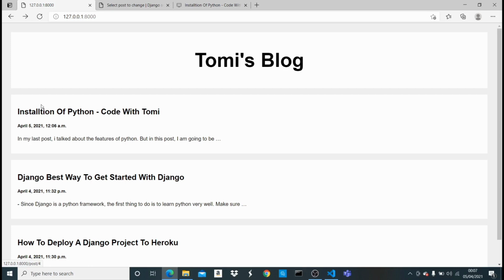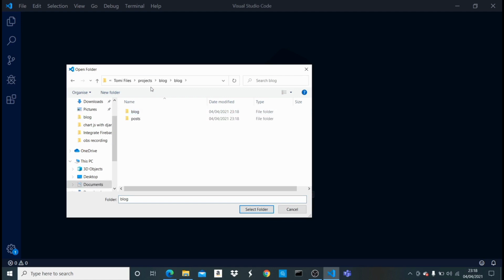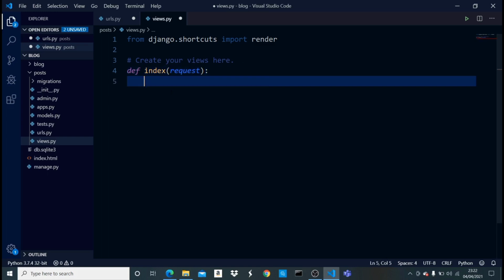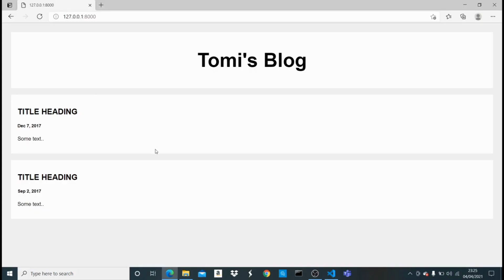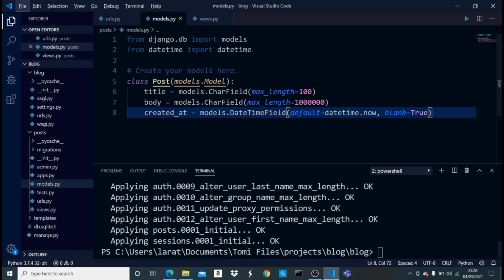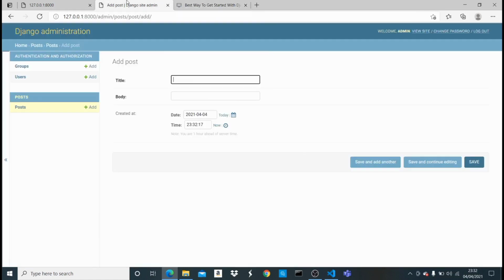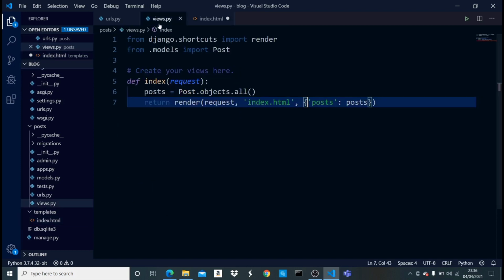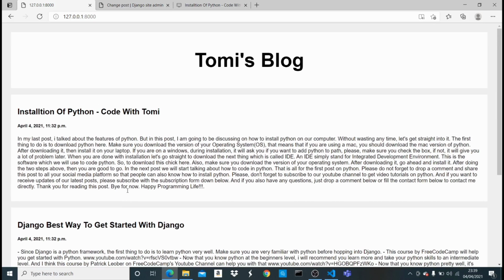How To Build A Blog With Django | Part 1/2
How To Build A Blog With Django | Part 1
In this video, how to build a simple blog using django.